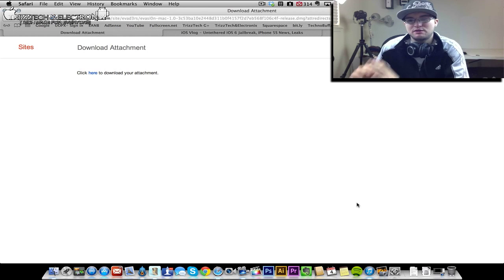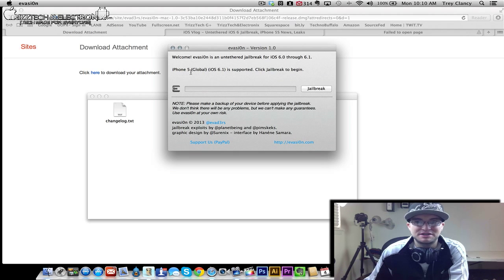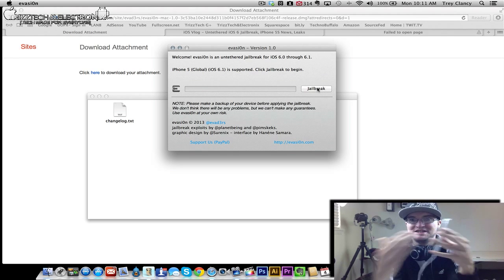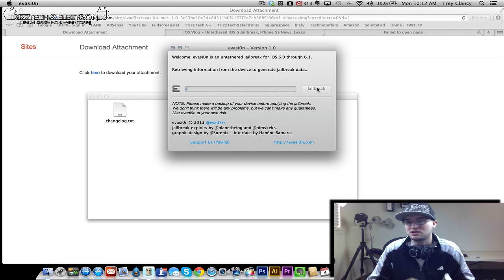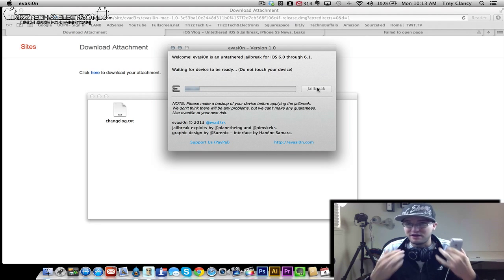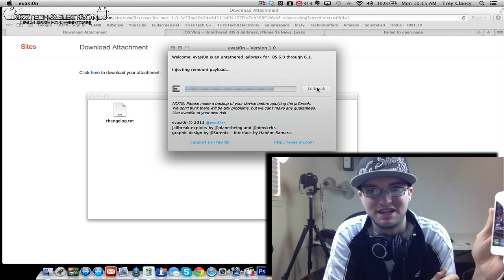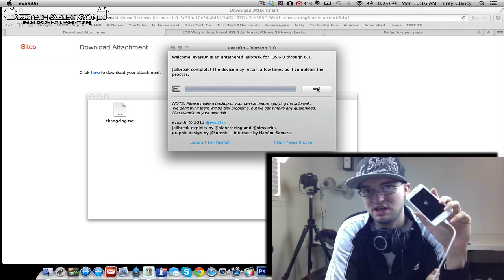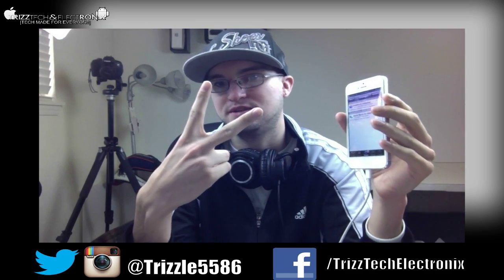iOS 6.1 Untethered Jailbreak Tutorial | evasi0n - 720P HD - 2013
In this video I am giving you guys a step-by-step TUTORIAL on how to Jailbreak your iOS 6+ device with the "evasion" Untethered Jailbreak! ALL iOS device with iOS 6.0 and above are compatible with this untethered jailbreak! ( The iPad Mini, iPhone 5, & iPad 4 are just a few of the compatible devices for this Untethered Jailbreak!)

You can download the "evasion" program to Jailbreak you iOS 6 device here!

TrizzTech&Electronix

Video filmed with: Canon 60D using the EF 50mm f2.8 Prime lens
Video audio recorded with: Zoom H1 Handy Recorder